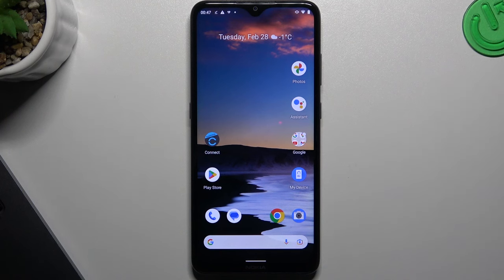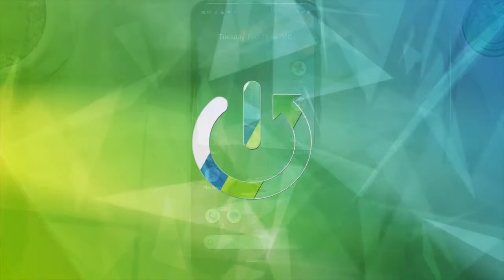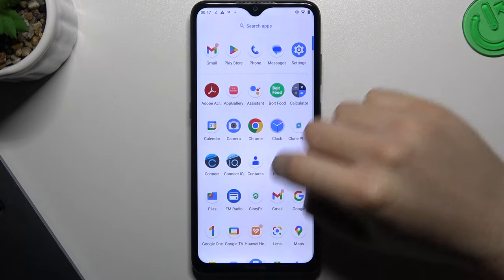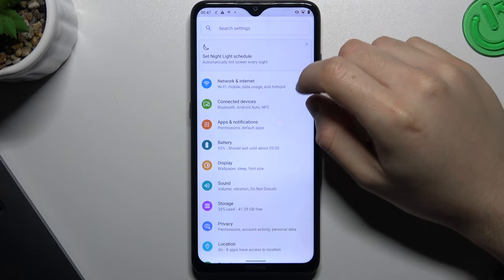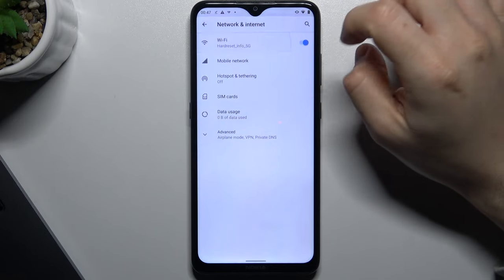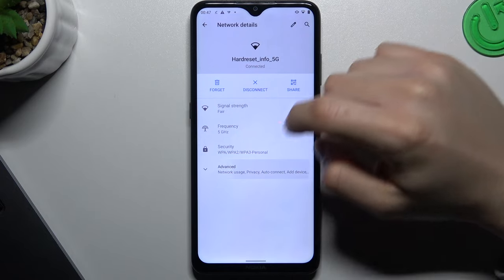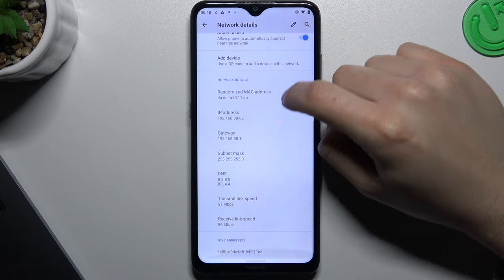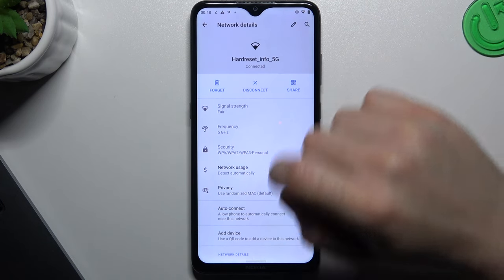How to Show NETWORK SSID on Android Device? Check Wi-Fi Network Details on Smartphone!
Welcome to our video! In this tutorial, we will show you how to check the SSID on your Android device. SSID stands for Service Set Identifier and is the name of your Wi-Fi network. Knowing your SSID can help you connect your device to your Wi-Fi network. We're glad you found our tutorials helpful.

How to check SSID on Android device?
How to find out the Wi-Fi network name on Android?
How to determine the SSID on Android device?